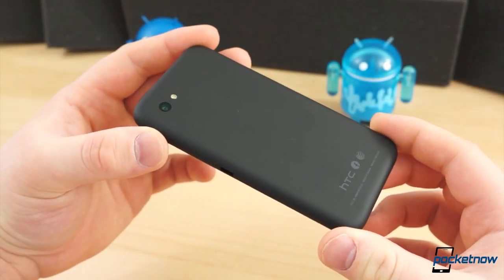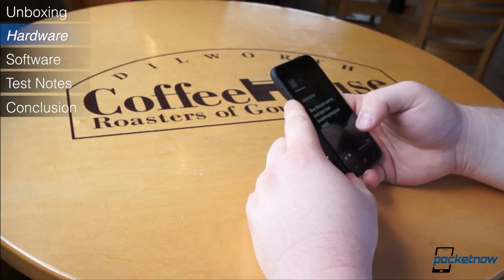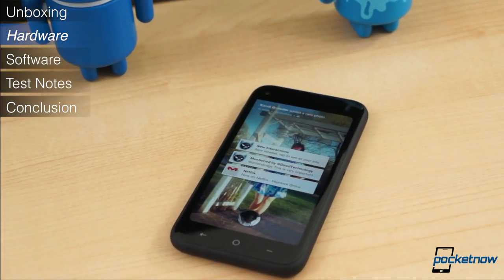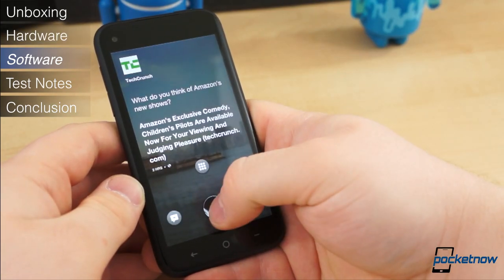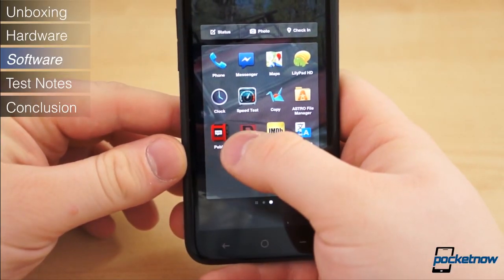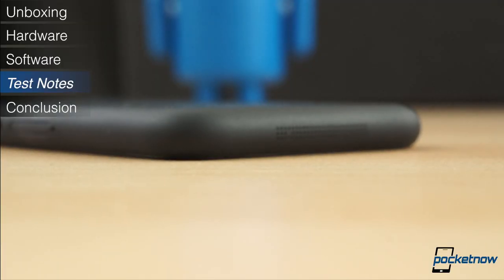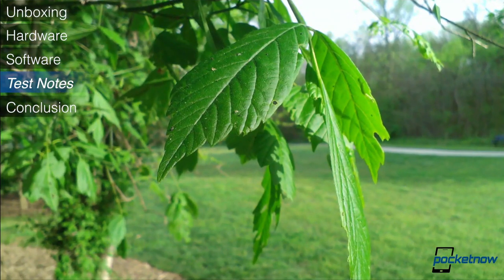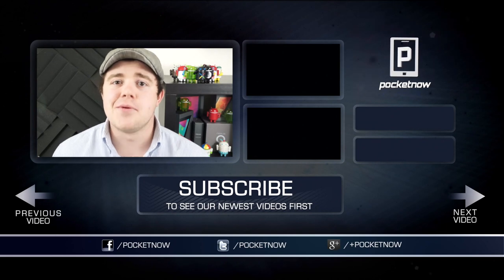HTC First Review | Pocketnow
The elusive Facebook phone has been rumored for years. Facebook has been searching for a better way to monetize its service for mobile, and partnering with a hardware manufacturer seemed like the obvious move.

There were two Android devices made by HTC in mid-2011, the ChaCha (Status here in the States) and Salsa, which featured dedicated Facebook share buttons on the lower right portion of the face. But Facebook never officially endorsed these two devices as Facebook phones. They were simply Android phones with a hardware integration with Facebook. Nothing more.

Even after these two devices, the rumors of a Facebook phone pressed on, Mark Zuckerberg continued to shoot the rumors down. "The phone just doesn't make any sense," Zuck told a crowd of press and attendees at TechCrunch Disrupt conference last September. No less, more and more rumors pointed to relatively close ties between Facebook and a popular Android hardware manufacturer, HTC.

Earlier this month, Facebook took the stage at its headquarters at 1 Hacker Way in Menlo Park, California to unveil its "new home on Android." The teaser erupted massive amounts of speculation. And through years of wild rumors, we never saw it coming. Facebook's big play in mobile is Facebook Home, larger than just a single device. And before the event was over, HTC CEO Peter Chou took the stage and pulled the curtain on the OEM's newest piece of hardware, the HTC First.

It may not technically be a Facebook phone, but it comes with Facebook Home pre-installed and has a few hidden tricks up its sleeve. Should the First be your next smartphone? Should you get it over any other mid-range device? Or even a high-end phone?

We have spent 10 days with the HTC First and have looked at it from every angle possible. Watch on for our full take.